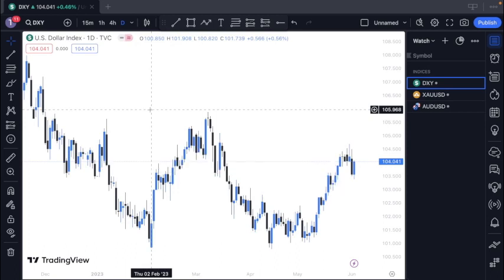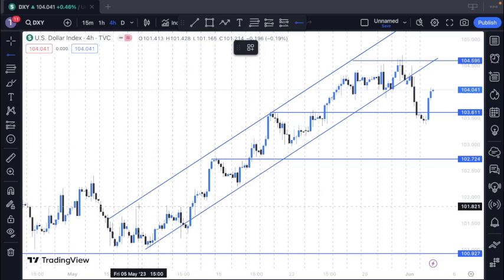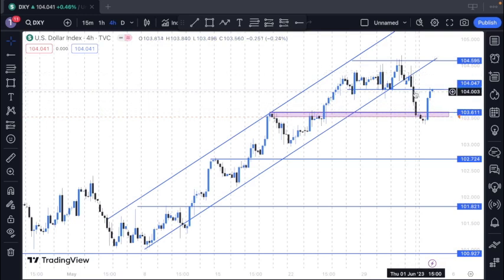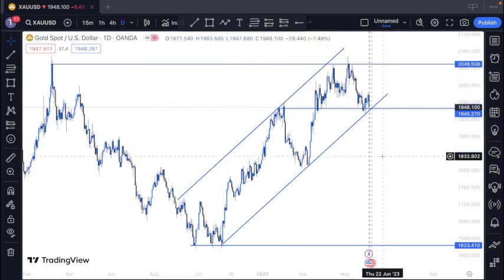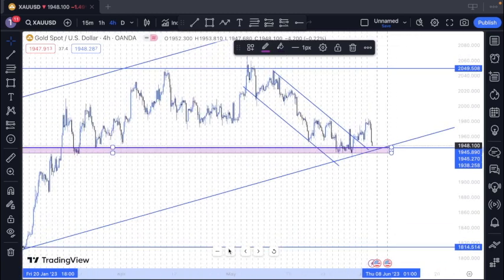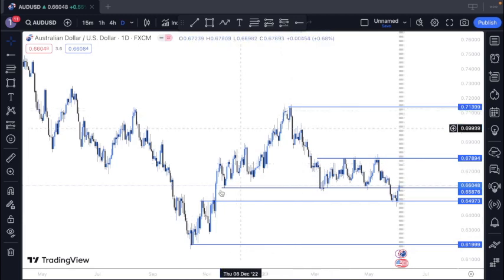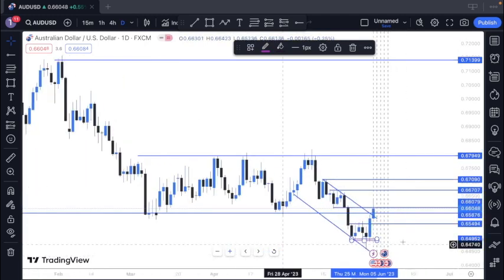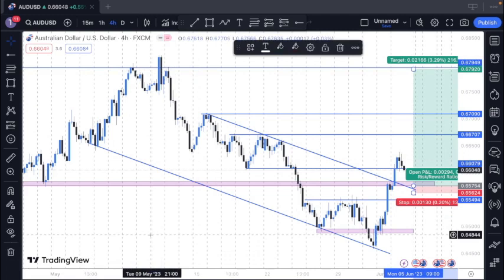MARKET BREAKDOWN (FOREX 2023)